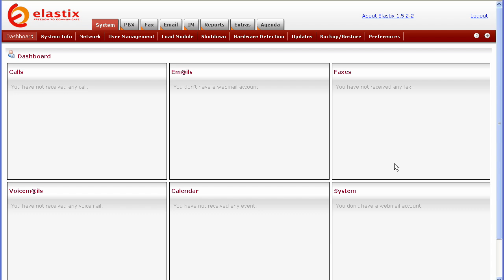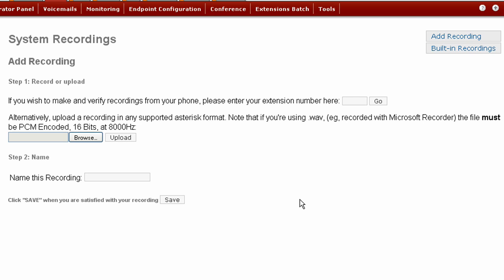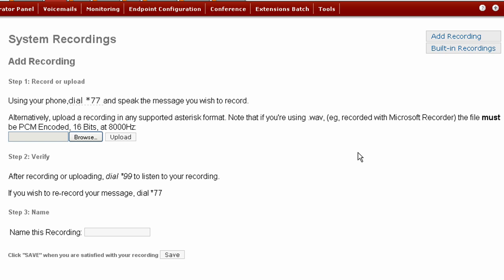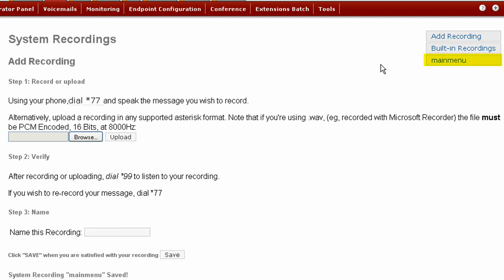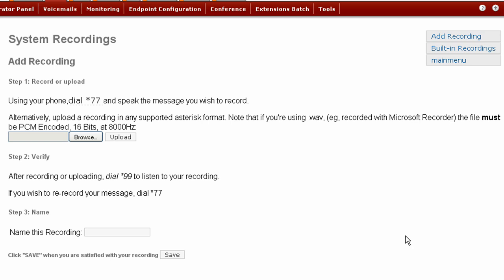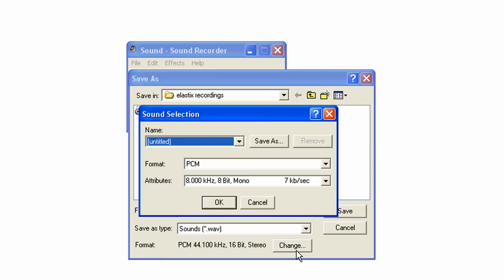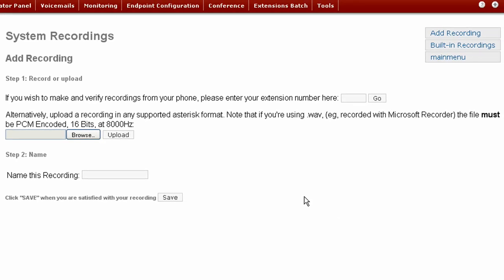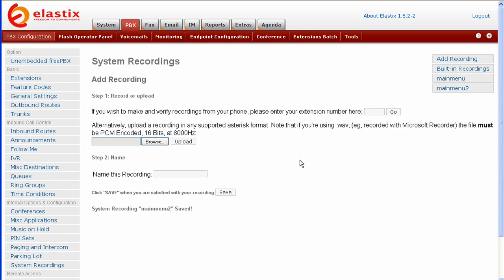How to setup System Recordings in Elastix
This tutorial will teach you how to create your own system recordings using Elastix.